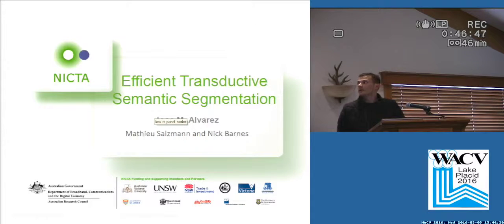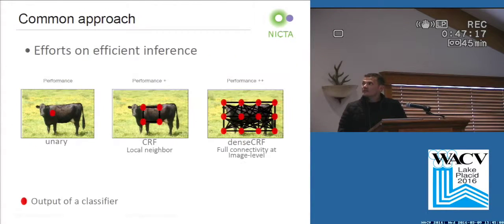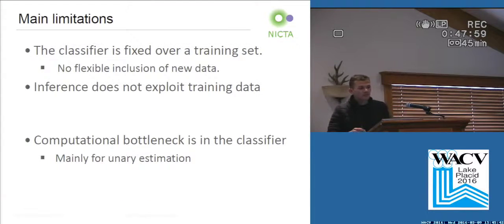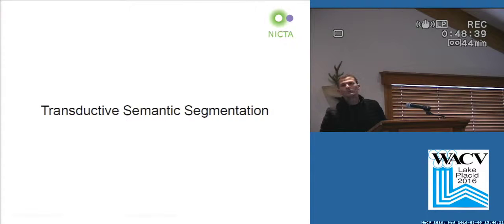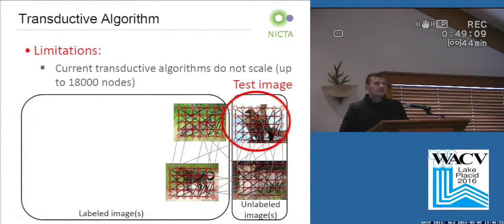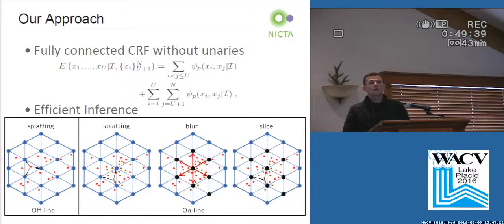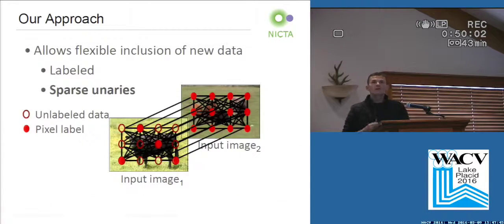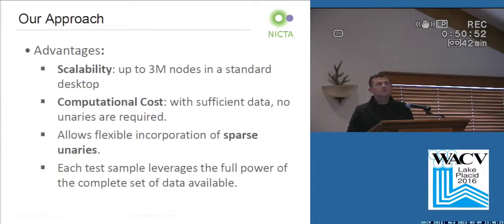Efficient Transductive Semantic Segmentation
This video is about Efficient Transductive Semantic Segmentation